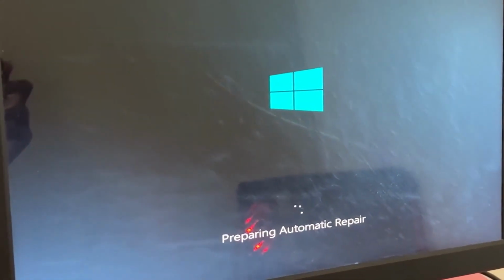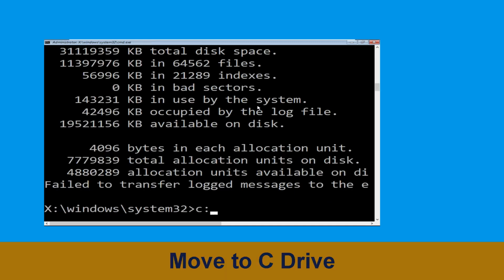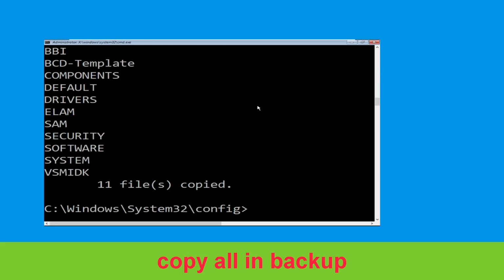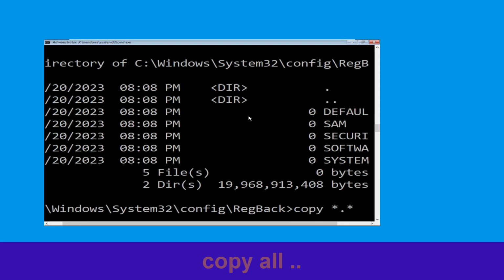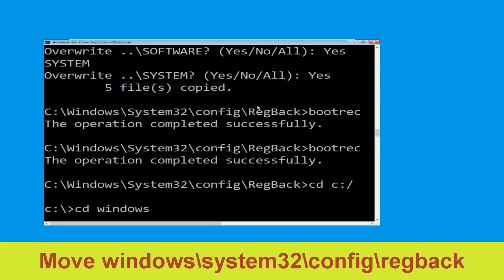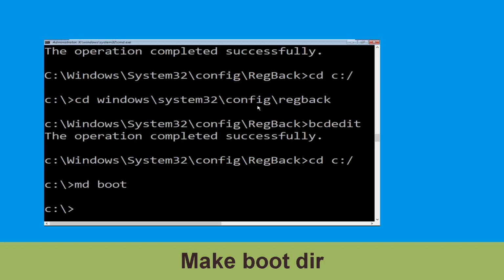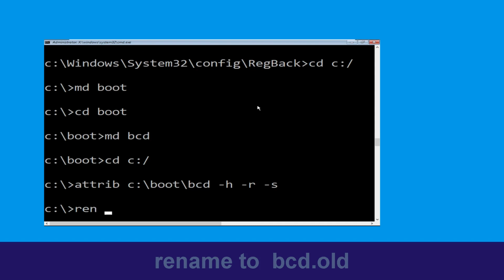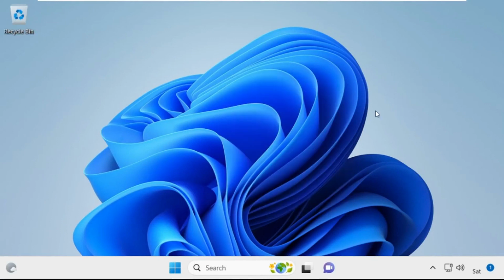PORT_DRIVER_INTERNAL 0x0000002C Windows 11 Blue Screen Error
• IRQL_NOT_LESS_OR_EQUAL Error
• BAD_POOL_CALLER Error